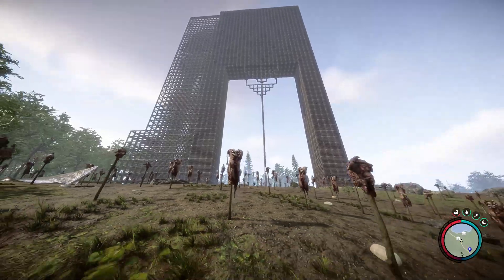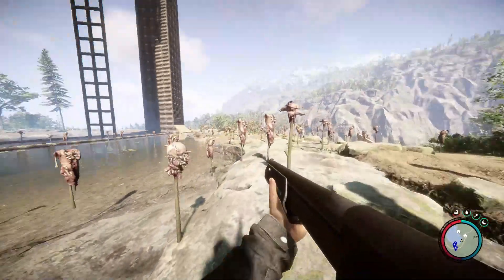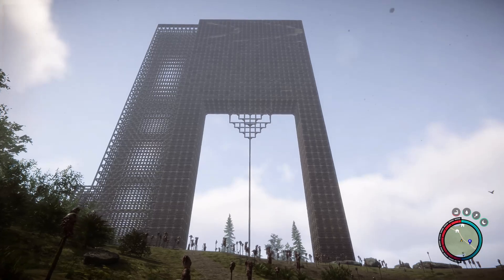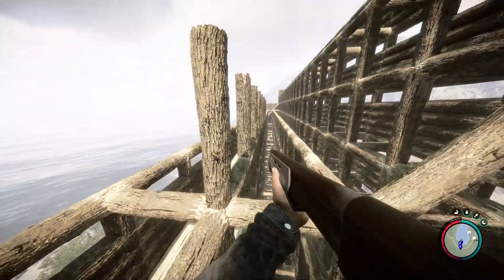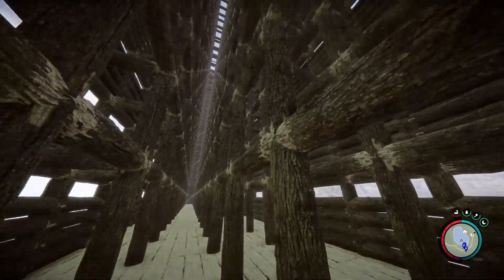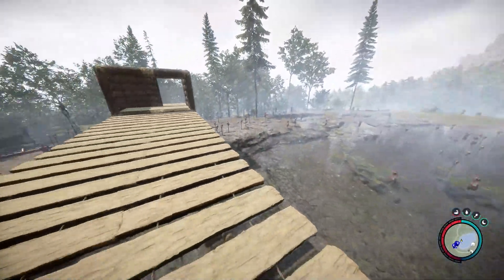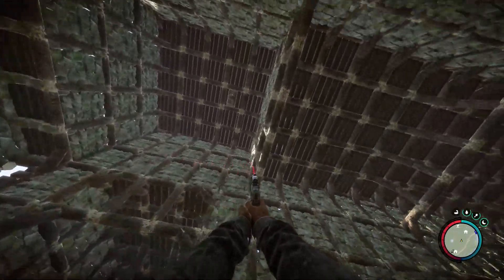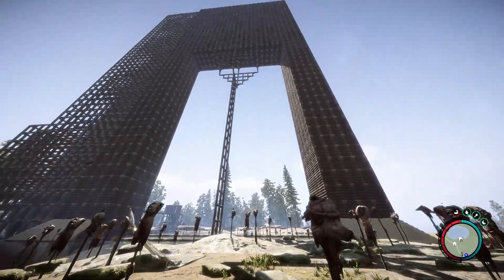Statue Island Base Gets a Body Sons of the Forest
How to Build a Statue Base Part 1